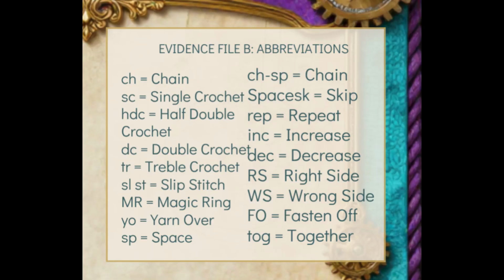Crochet Abbreviations and Symbols Explained | Learn Common Crochet Terms for Beginners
Learning crochet patterns shouldn't feel like you're trying to crack a secret code.

In this beginner-friendly tutorial, I'll explain the most common crochet abbreviations you'll see in patterns, including SC, HDC, DC, TR, CH, SL ST, FLO, BLO, and more.

If you've ever opened a crochet pattern and thought, "What does any of this mean?" you're in the right place.

This lesson is part of my Beginner Case Files series, where we break down confusing crochet topics into simple, easy-to-understand lessons.

🧶 In this video you'll learn:
• Common crochet abbreviations
• How to read crochet patterns
• Beginner crochet terminology
• Tips for understanding written crochet instructions

💛 Looking for more beginner crochet help?
Check out the Beginner Case Files playlist for step-by-step lessons designed to help you crochet with confidence.